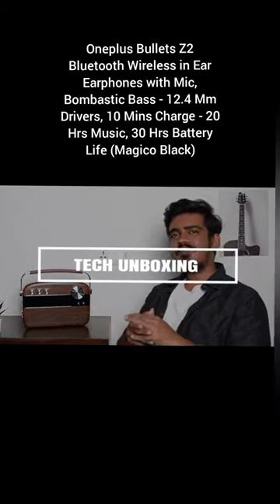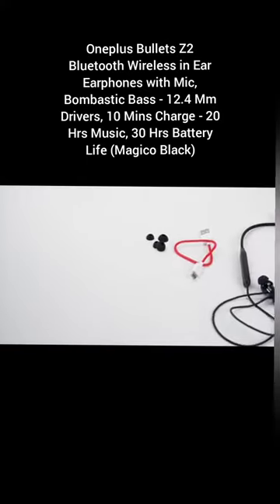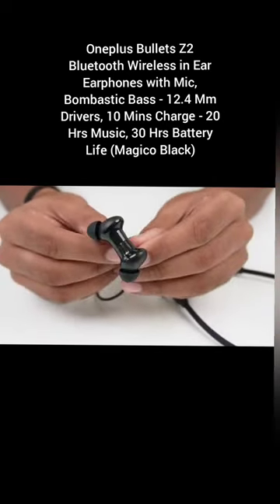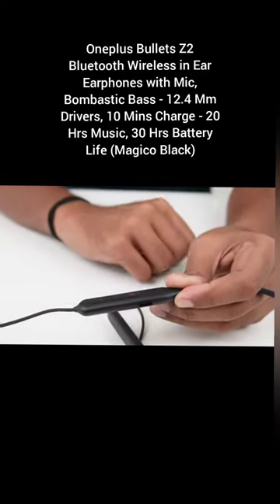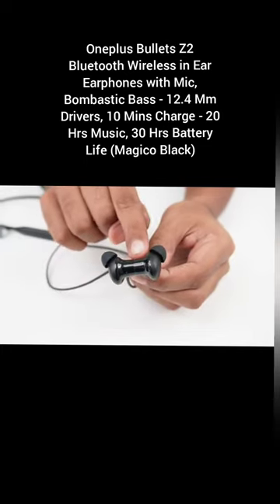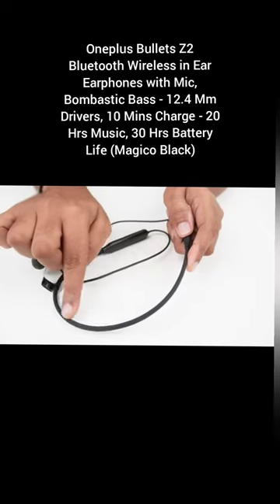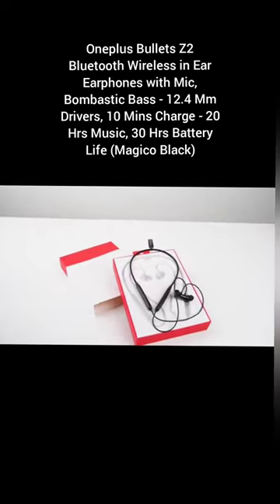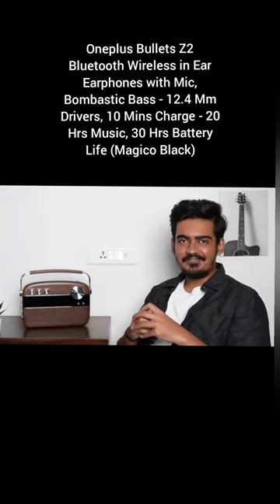Oneplus Bullets Z2 Bluetooth Wireless in Ear Earphones with Mic, Bombastic Bass - 12.4 Mm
earbuds#oneplus bullets wireless z2#oneplus bullets z2#oneplus bullets wireless z2 review#Oneplus bullets z2 bluetooth wireless in ear earphones with mic#Oneplus bullets z2 bluetooth wireless in ear earphones (magico black)